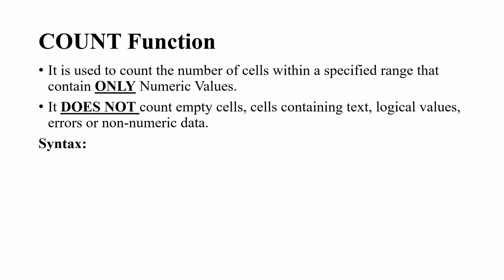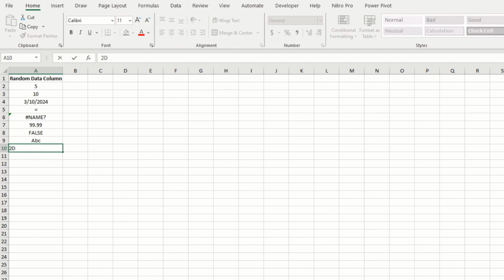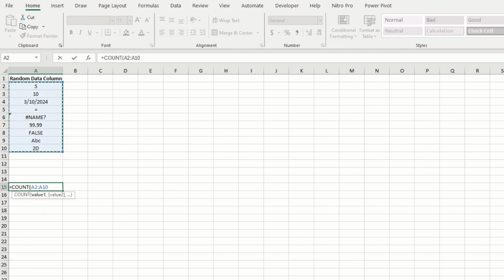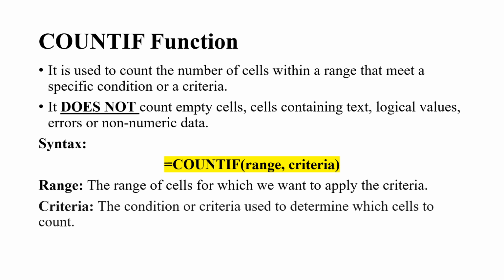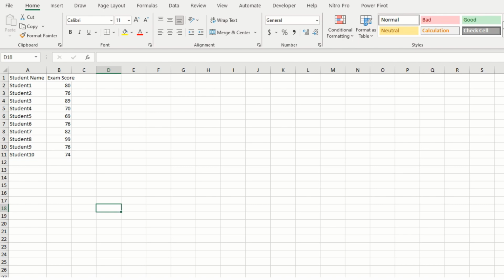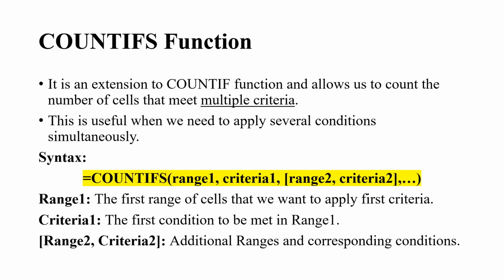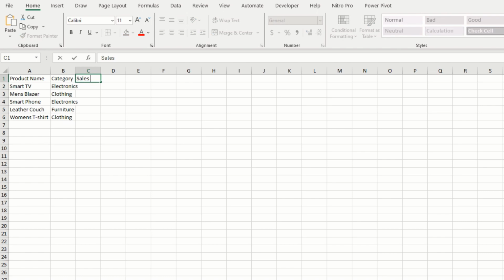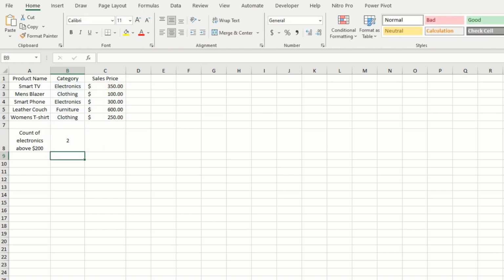Microsoft Excel - Functions: How to use COUNT, COUNTIF & COUNTIFS functions?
Do you know the difference between COUNT, COUNTIF & COUNTIFS function in MS Excel? Do you know in which scenario you will have to use these? Watch this video to learn.